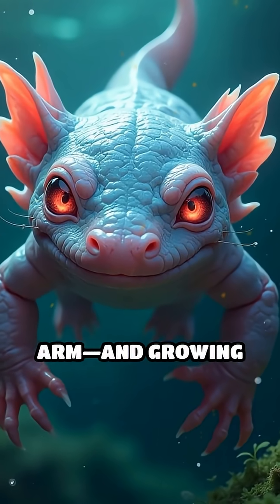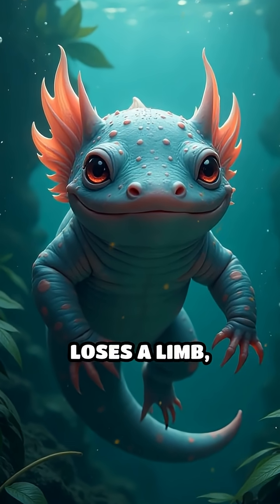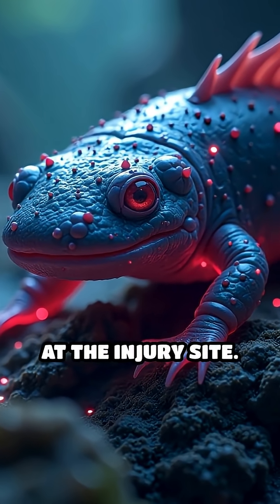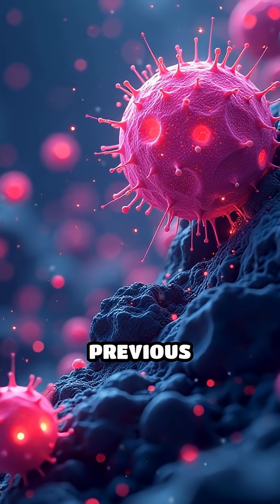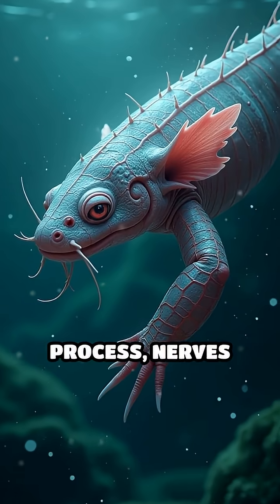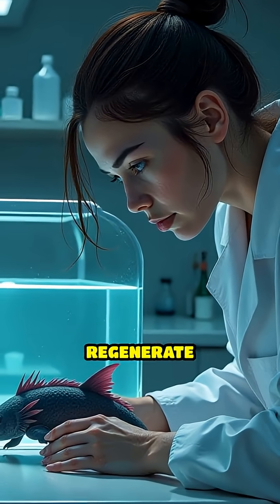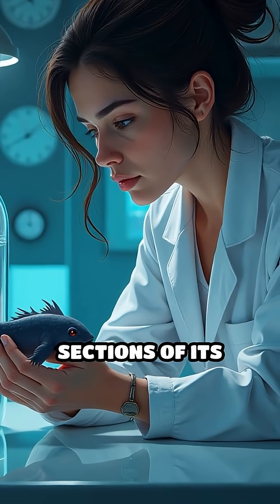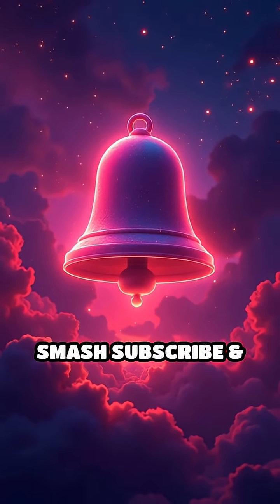Axolotls Can REGROW Their BRAINS?! 🦎🧠 The Science Behind Nature’s Ultimate Healing Superpower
BREAKING: Axolotls don’t just heal—they fully regenerate limbs, hearts, and even brain tissue like real-life X-Men! Here’s how their WTF biology works:

⚡ Blastema Magic – Special cells rewind to stem cells to rebuild anything
💉 Scar-Free Healing – Wounds close perfectly (take notes, human medicine!)
🧬 DNA Blueprint – Remembers exact shape of lost limbs down to the toe
🔬 Medical Miracle – Scientists racing to steal their powers for human healing

Nature’s only perfect regenerators—and they’re basically aquatic wizards. Want more WTF animal superpowers? 🔔